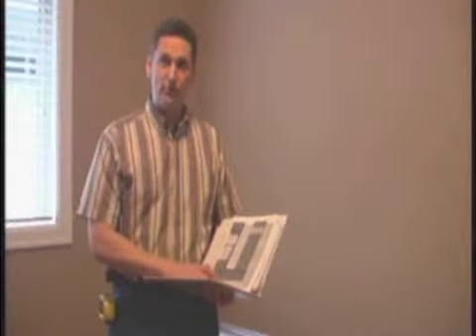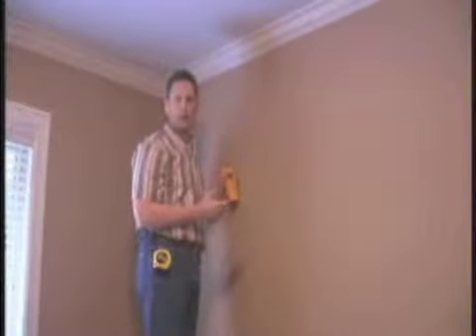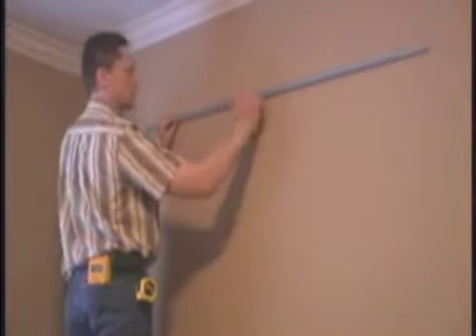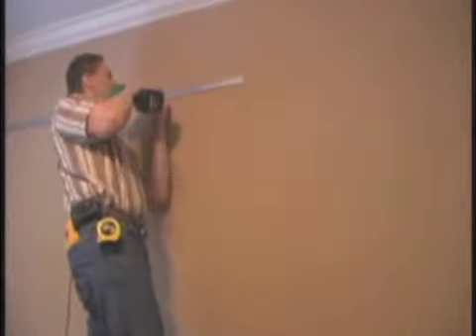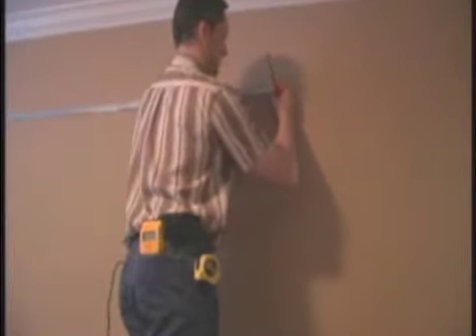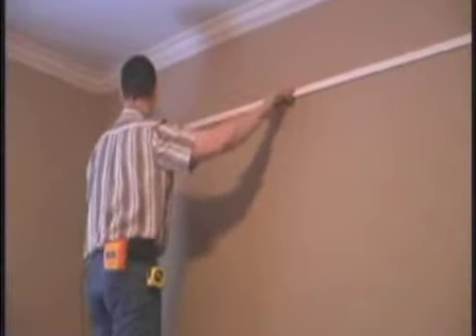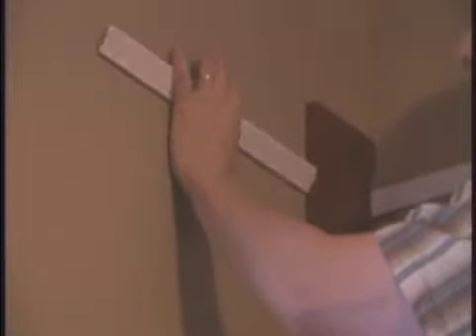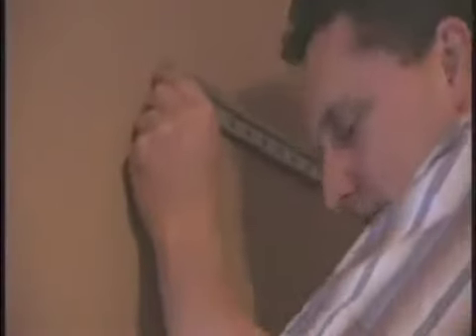2 Install Rail Cap